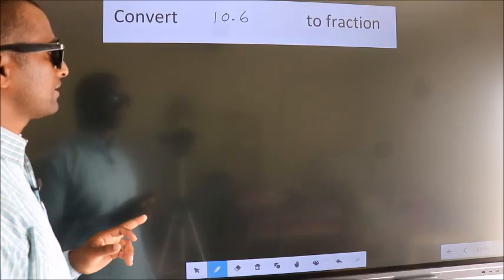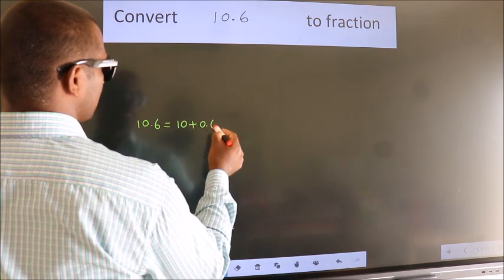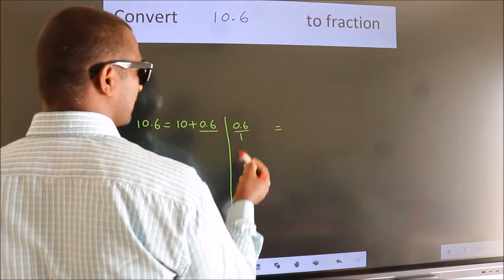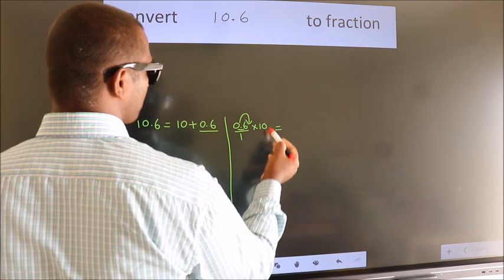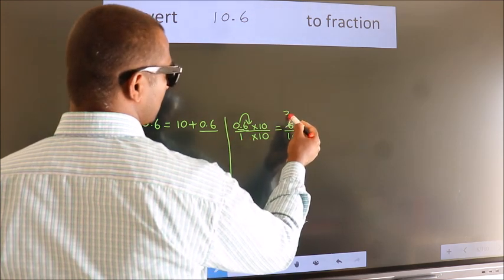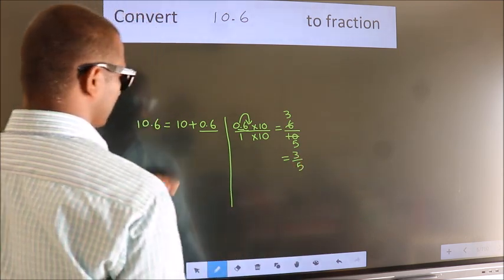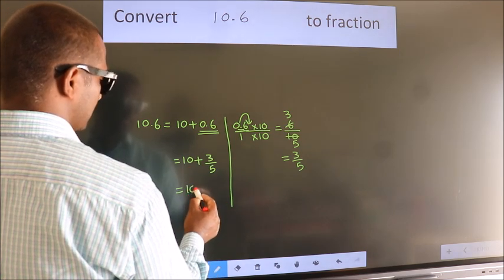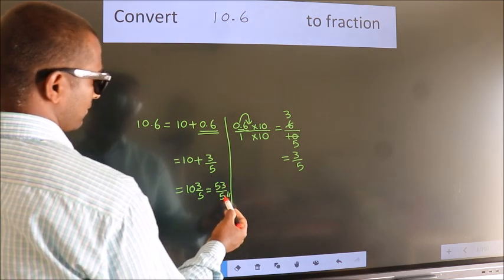CONVERT DECIMAL 10.6 = ?/? TO FRACTION